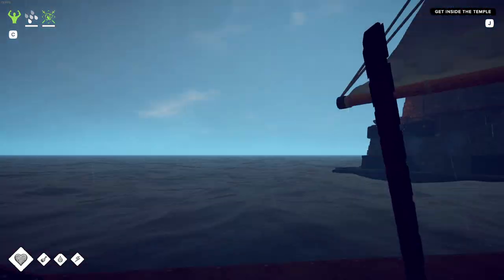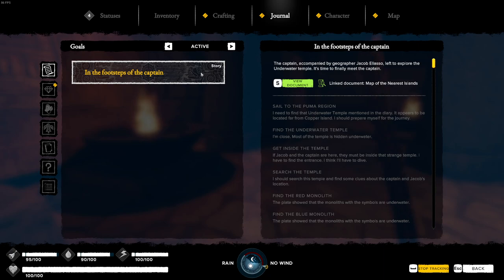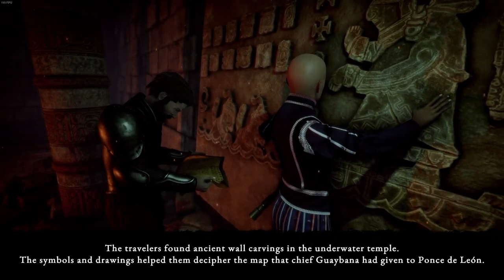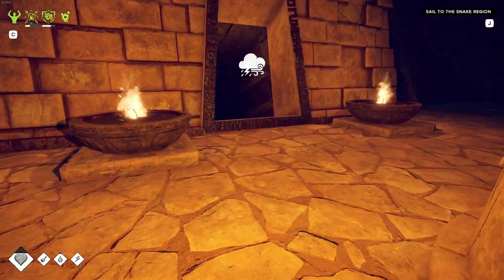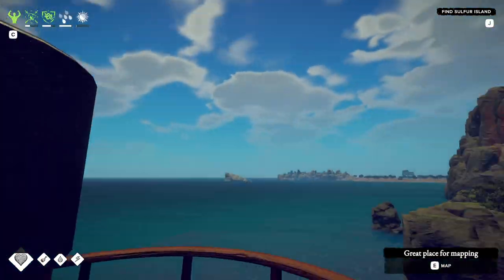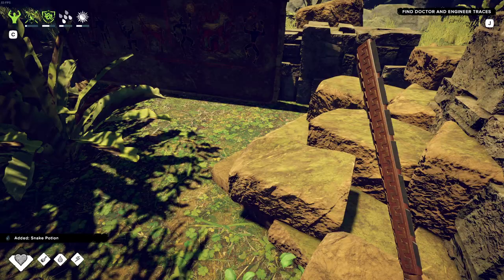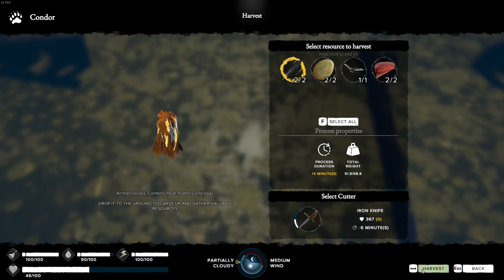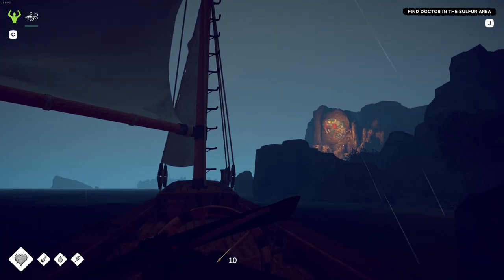Survival Fountain Of Youth 1,0 Ep18 under water temple to sulfur island